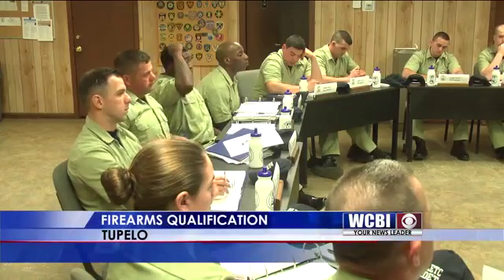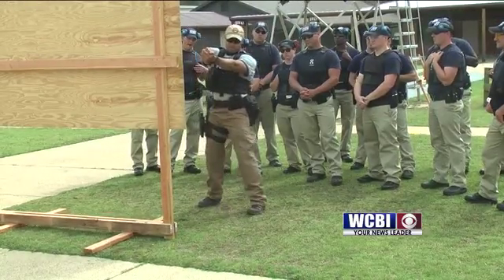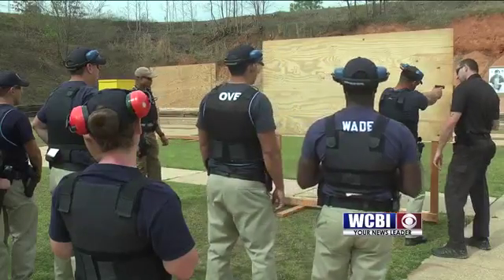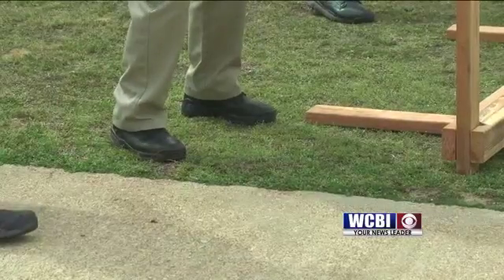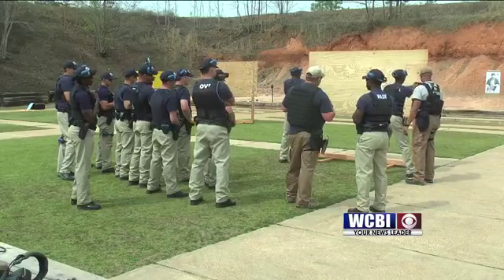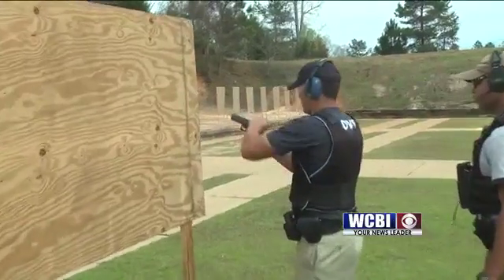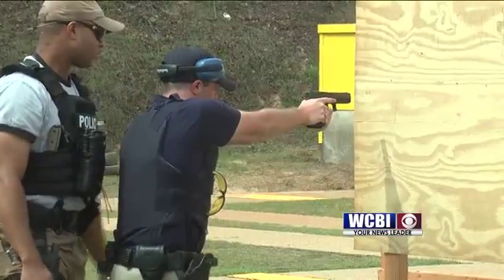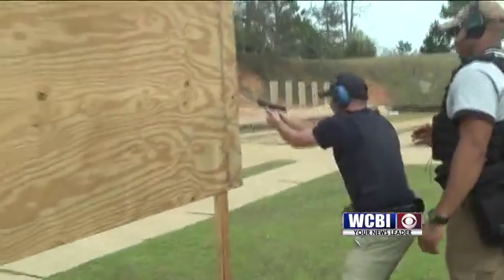True Blue - Part 4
For a law enforcement officer, knowing how to handle a weapon is one of the most important aspect of the job.